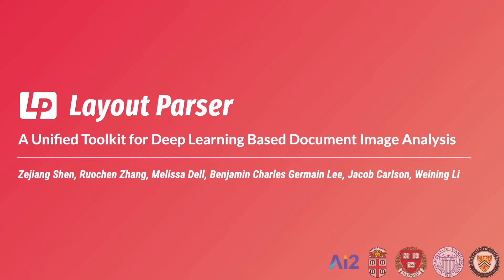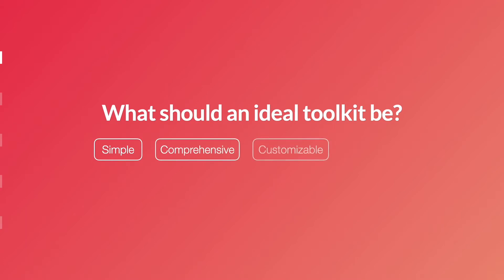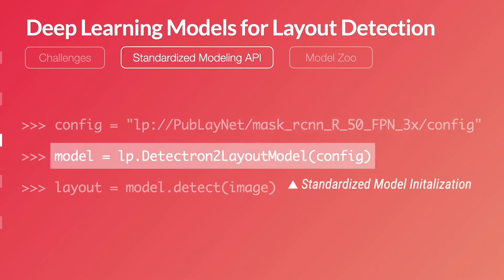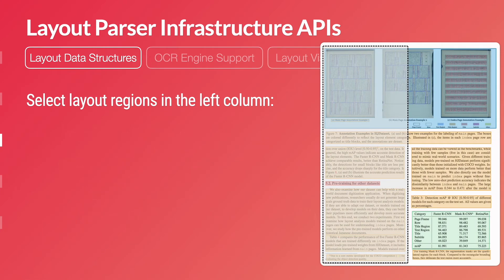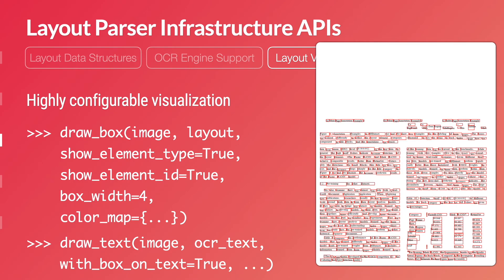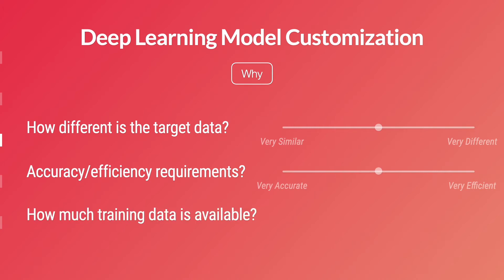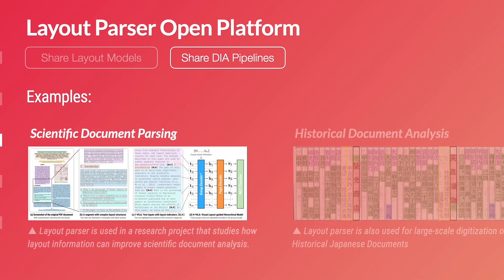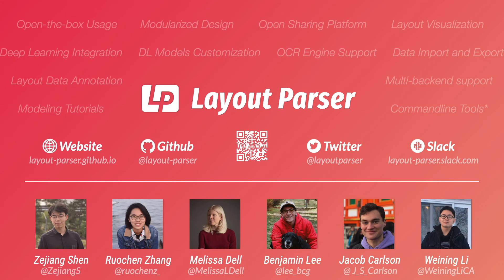Layout Parser Main Presentation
0:00 Introduction
0:08 Motivation
2:24 Demo
3:20 Design & Implementation
3:40 Design & Implementation - Deep Learning Models for Layout Detection
5:35 Design & Implementation - Infrastructure APIs
9:02 Design & Implementation - Model Customization
11:16 Design & Implementation - Open Platform
13:24 Future Work
14:15 Summary
14:40 Layout Parser Community